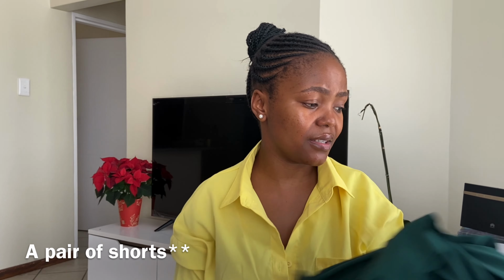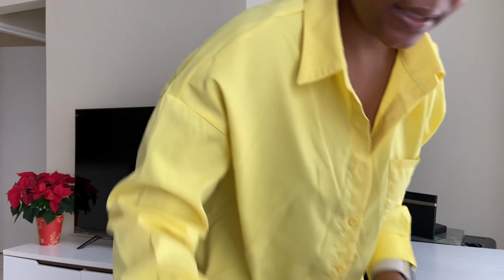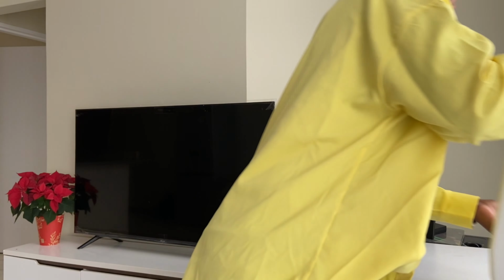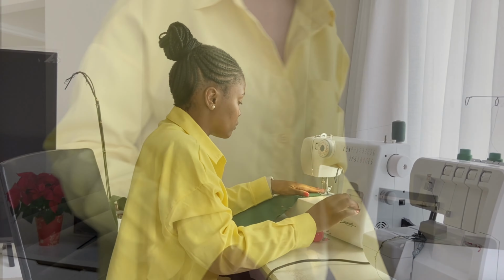Vacation Prep - Part 2: Getting ready for Cape Town trip | Lunch | milk maid dress | Foxie Boxies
Hi Guys,

In preparation for Cape Town, I made a dress and a pair of shorts which I plan to wear on the trip. Watch the video to see what I got up to in between 😊

Pattens from:
Foxie boxies: @graciesteel
Milk maid dress:  @alphapatterns